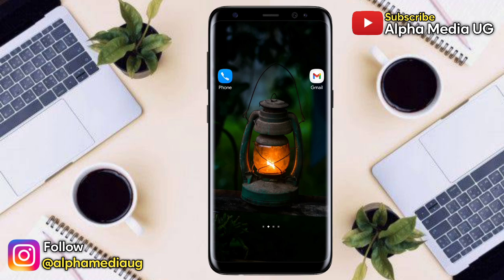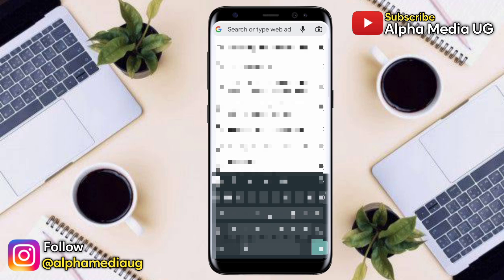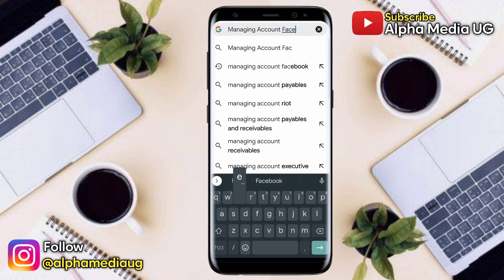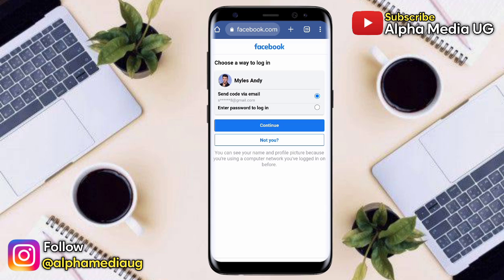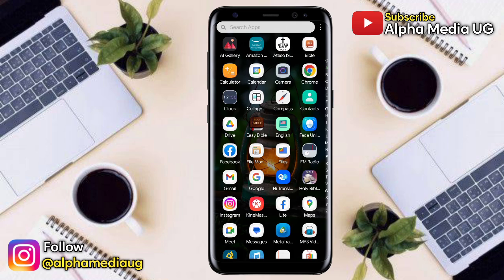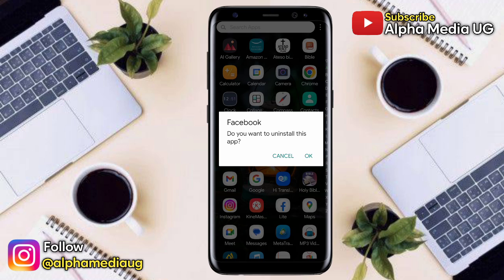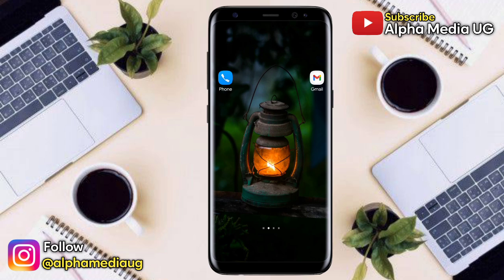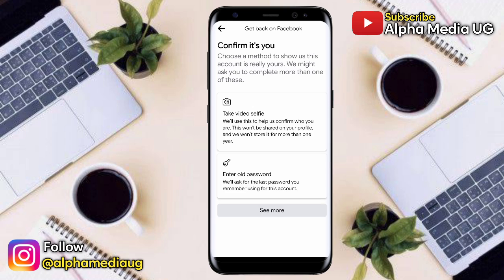Hacked Facebook Account Recovery No Longer have access to these Not Showing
I'll show how to recover a hacked facebook account if No Longer have access to these Option is Not Showing.

This video will specifically address the following:
no longer have access to these facebook
no longer have access to these facebook not showing
no longer have access to these facebook problem
no longer have access to these not showing on facebook